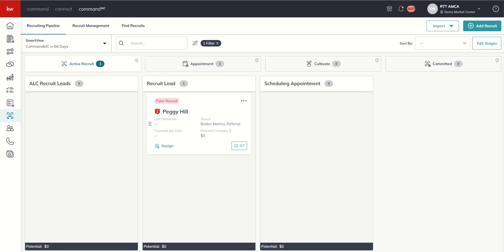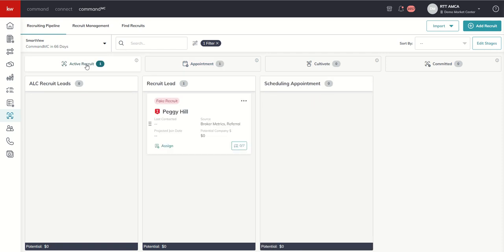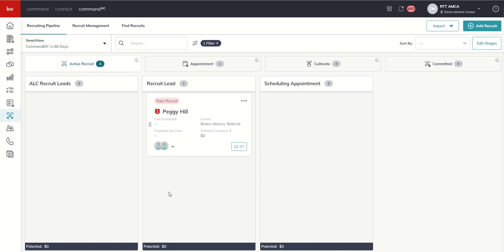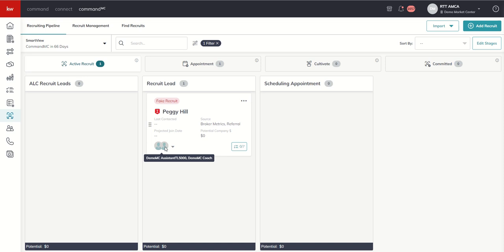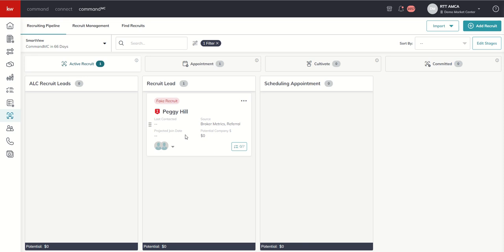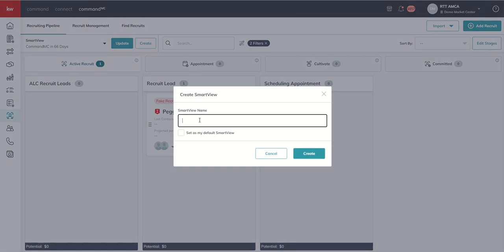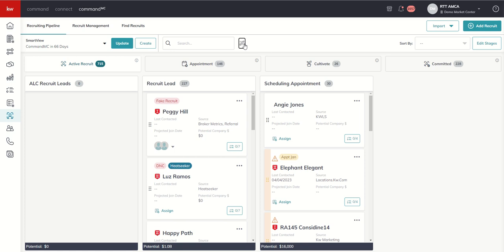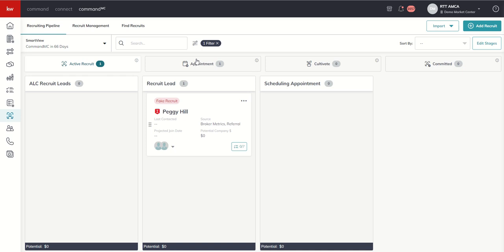KW CommandMC 66 Day Challenge 2.0 Day 15 - Assigning Recruits, Filters and SmartViews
One of the best parts of the Recruit Pipeline is that each member of your Leadership Team has their own Pipeline.  This means that each member can add their own Recruits to it AND also see any Recruits that have been Assigned to them.  This allows for Recruiters to add Recruits and Assign to Leaders and for TLs, ATLs, PCs, ASCs, etc. to all work together to get a Recruit across the finish line.  Watch this short video to learn how to Assign a Recruit as well as to customize your Pipeline view using Filters and Smartviews.